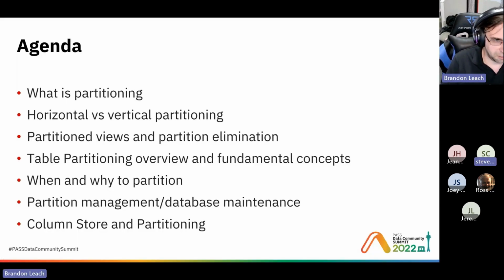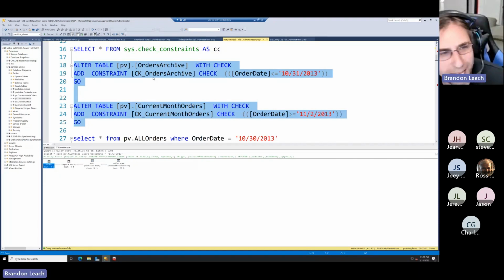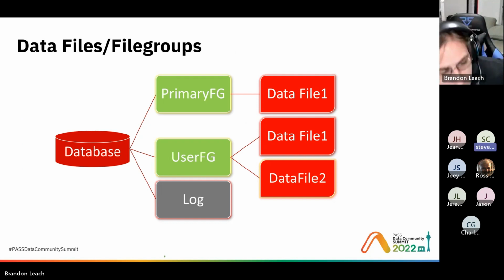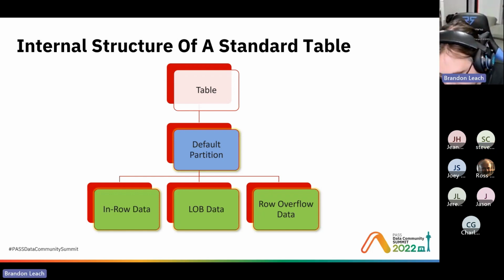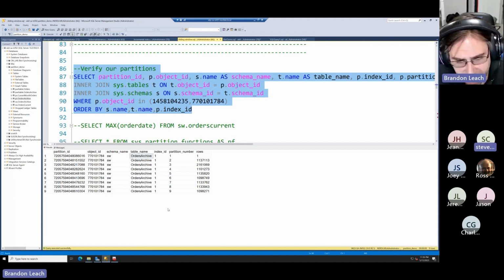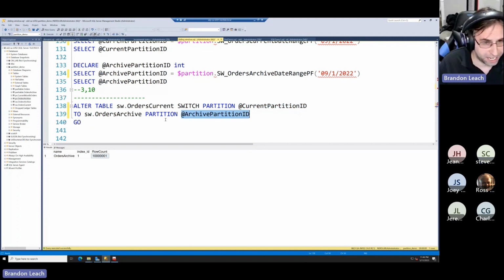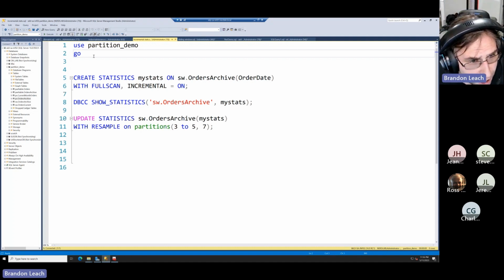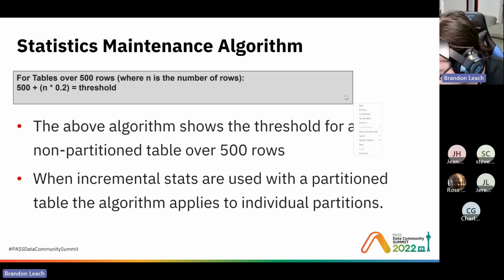Treating Tables Like Legos: Partitioning basics - Brandon Leach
Do you have tables and indexes that have grown really large? Are you moving around a lot more data than you used to? Are your windows for jobs and maintenance getting tighter? If you answered yes to any of these questions, partitioning may be for you!

With partitioning, you can break a table or index down into smaller more manageable chunks. It can help you perform maintenance on just part of a table or index. You can even move data in and out of tables with quick and easy metadata only operations.

We’ll go over basic partitioning concepts such as horizontal vs. vertical partitioning, and techniques like partitioned views and full blown table partitioning. We’ll also look at how partitioning affects things under the hood. Finally you'll see some cool demos/tricks around index maintenance and data movement.

At the end of this session you’ll have a firm understanding of how partitioning works and be able to make decisions on how and when to partition.

You'll learn…
• The components of table partitioning and how they fit together • How to make your index maintenance partition aware
• How Partition elimination can help your queries
• How to split different parts of tables over different storage tiers • How to manage partitions. We'll demo this by implementing the sliding window technique.

# Brandon Leach Bio

A Microsoft Data Platform MVP, Brandon is a senior member of the Database team for financial company x functioning as a SQL Server Infrastructure Architect/SME. Having worked in data estates of several petabytes across thousands of servers, he puts a high focus on performance tuning and automation at scale. He is a frequent speaker at events like conferences and user groups.